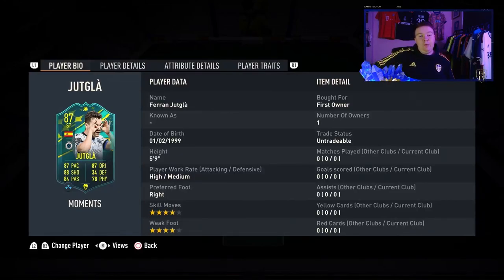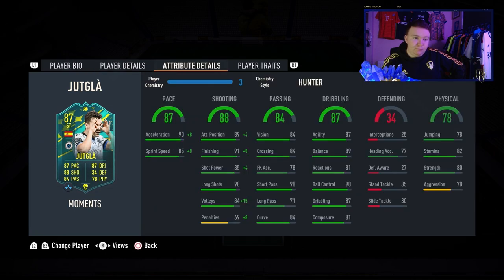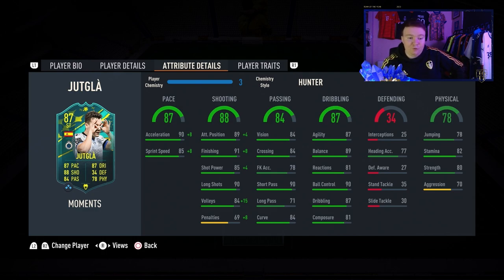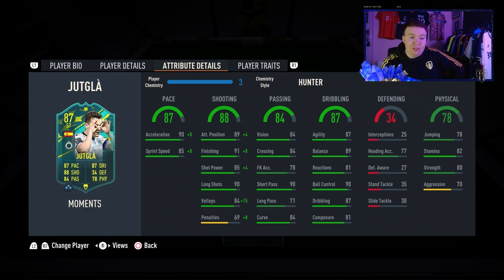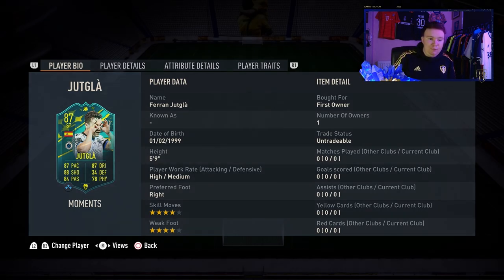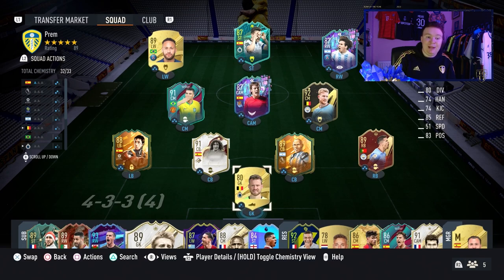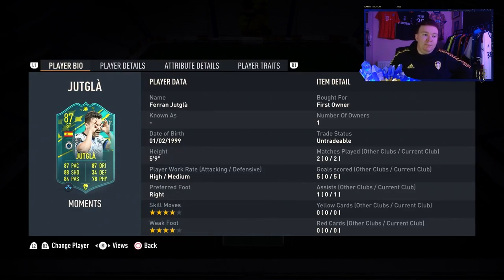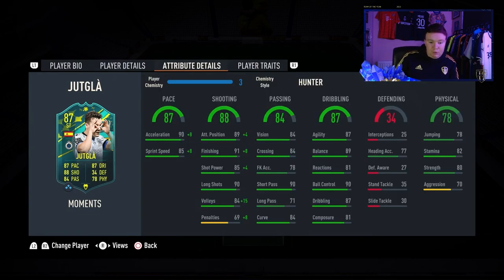VERY FUN CARD TO USE!?! FIFA 23 MOMENTS FERRAN JUTGLA PLAYER REVIEW | 87 MOMENTS JUTGLA REVIEW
New Moments Ferran Jutgla has been released by EA, His card looks fantastic. Lets hope he can play as good as he looks